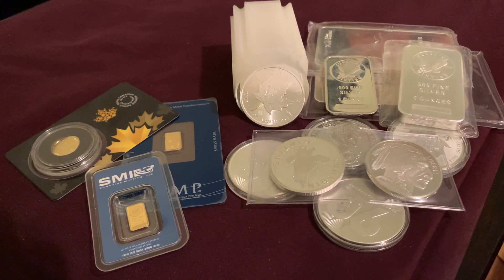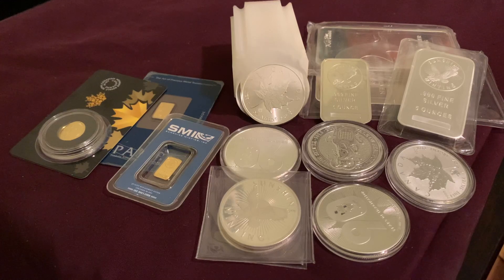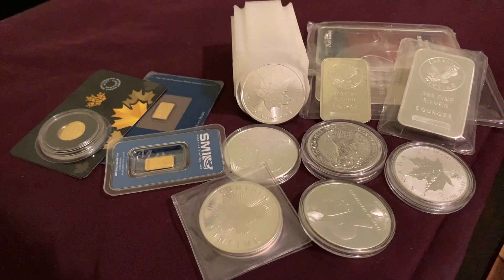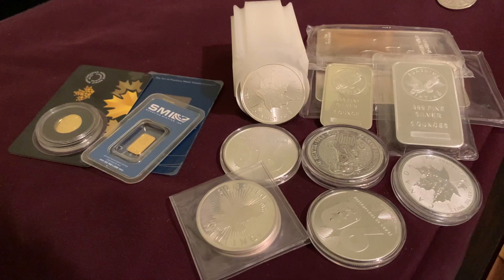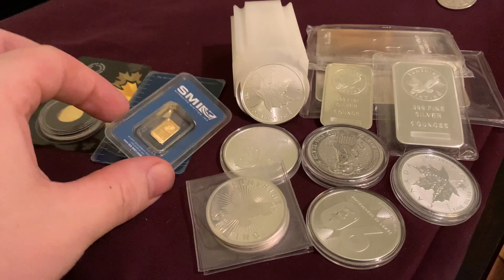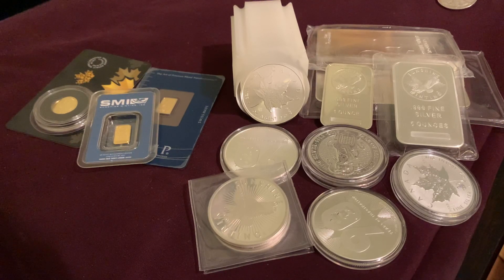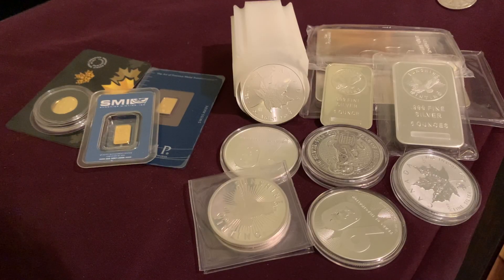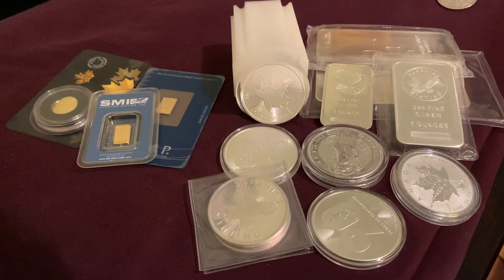3 Tips on Hiding Your Gold and Silver Stack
This video goes over some of the spots in your house and different ways to hide your silver and gold stack.

                M5N 0A2